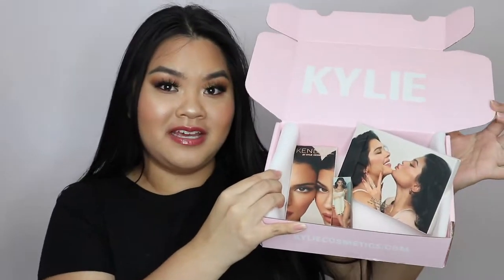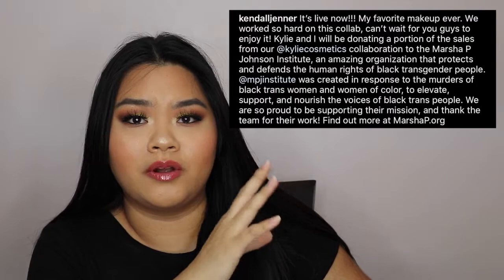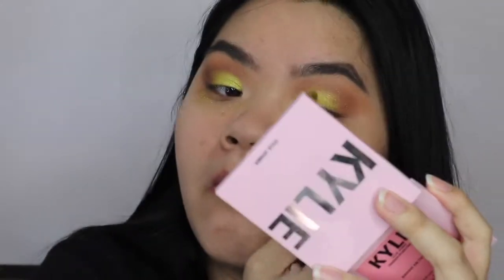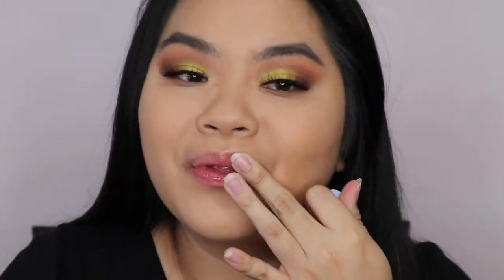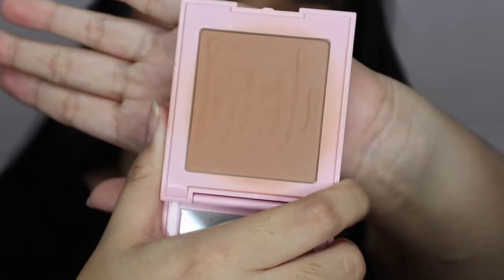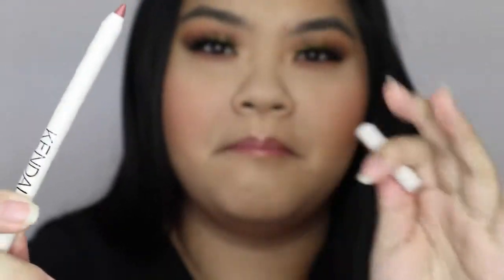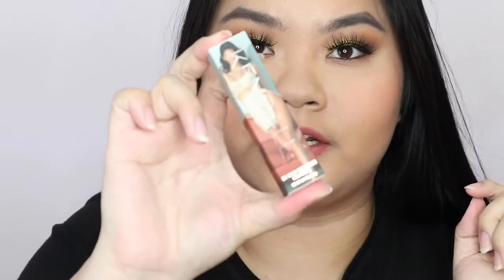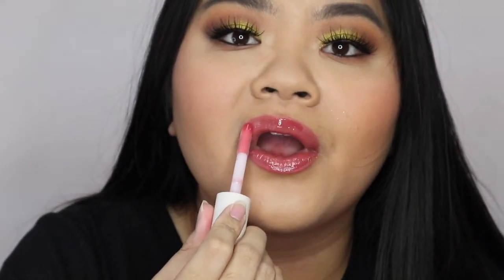OMG... Kendall x Kylie Cosmetics! Review + Makeup Tutorial | makeupbyanitaleung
Hii! Hope you enjoyed this review on Kendall by Kylie Cosmetics. Let me know your thoughts and if you picked up this collection in the comments below!

I'm still learning all the technical stuff (lighting, audio etc.) so bear with me please! I'll eventually get it right haha.

Marsha P. Johnson Organization: MarshaP.org

❤️ PRODUCTS USED ❤️:

BASE
Tatcha The Water Cream
Neutrogena Hydro Boost SPF 30
Tarte Shape Tape Concealer ‘35N Medium’
Too Faced Born This Way Multi-Use Sculpting Concealer ‘Light Beige’

CHEEKS
Kylie Cosmetics Bronzer ‘Tequila Tan’
Kylie Cosmetics Blush ‘Baddie On The Block’
Dose of Colors + Desi x Katy Highlighter ‘Fuego’

EYES
Kendall by Kylie Cosmetics Pressed Powder Palette
Pat McGrath Labs FetishEyes Lengthening Mascara
Kiss Lash Couture Luxtensions ‘Royal Silk’ eyelashes
Smashbox Always Sharp Waterproof Kohl Eyeliner ‘Penny Lane’
Benefit Cosmetics Gimme Brow ‘4.5’

LIPS
Glossier Balm Dot Com ‘Mango’
Kendall by Kylie Cosmetics Blush Lip Kit ‘Sister Sister’
Kendall by Kylie Cosmetics High Gloss ‘Can I Borrow That?’